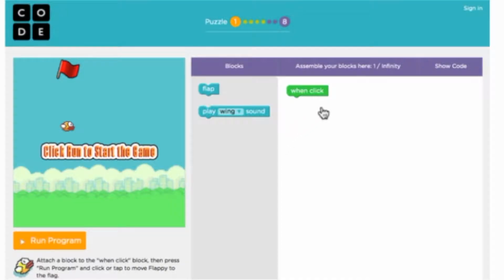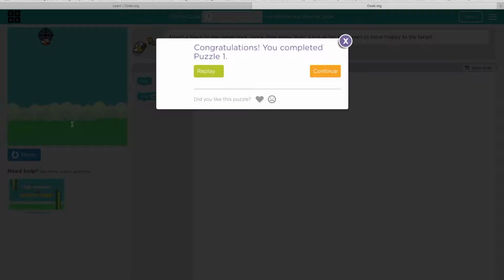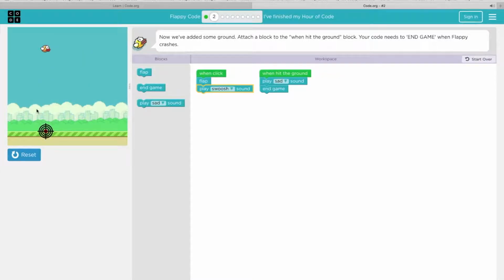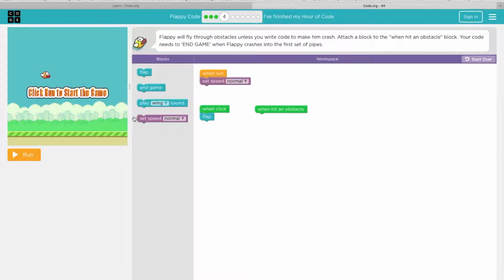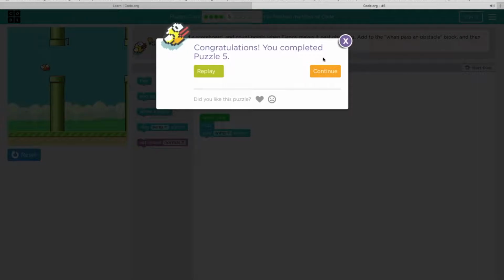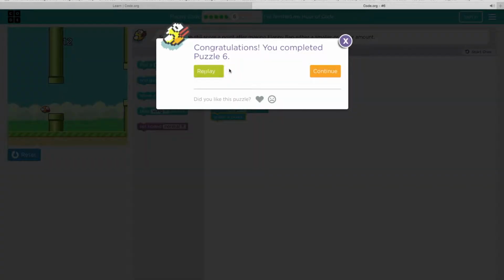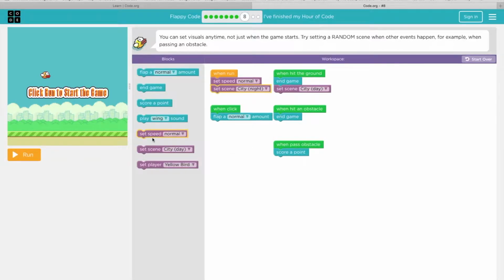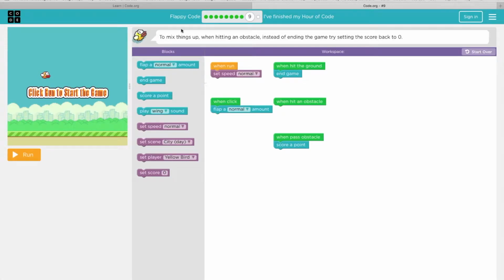Flappy Bird HD